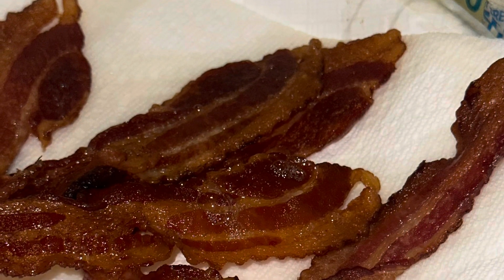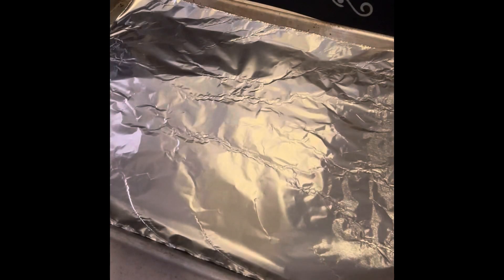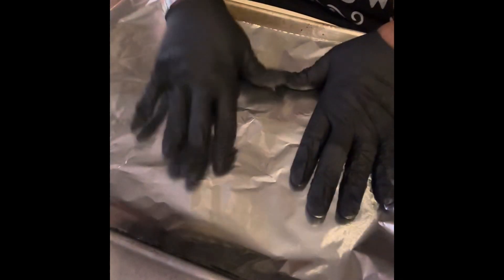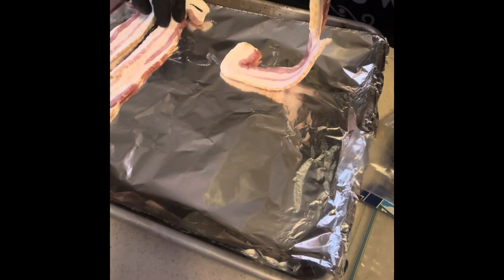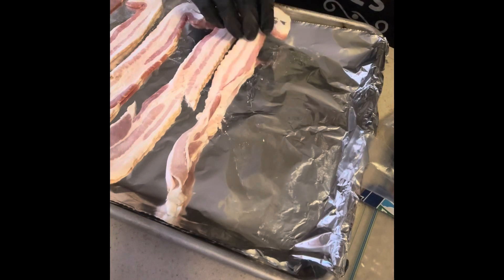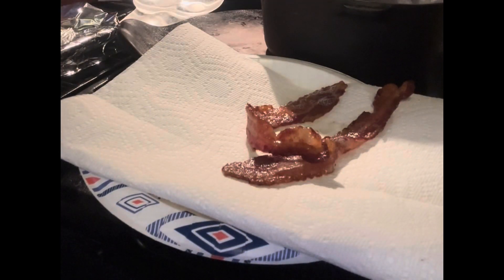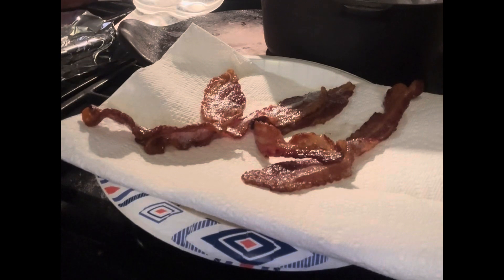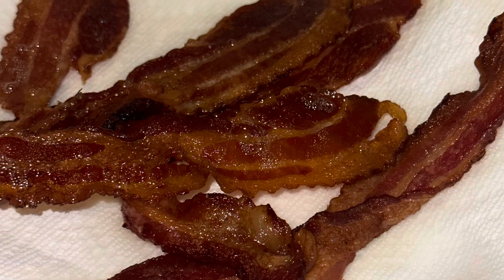How To Easily Cook Bacon In The Oven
Who doesn’t love bacon? I know I do! But I prefer cooking my bacon in the oven.

1. It’s easier than cooking it in a skillet on top of the stove.
2. You don’t have to deal with bacon splatter everywhere.
3. You can actually have crispy STRIPS of bacon.
4. You can multitask during the short time the bacon is cooking.

Please leave a comment on how you like to cook your bacon and why.